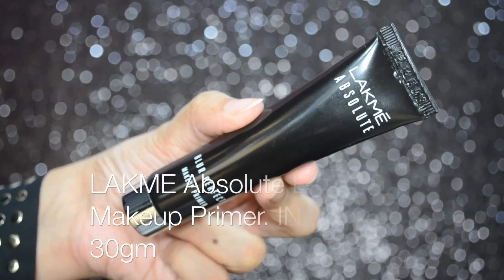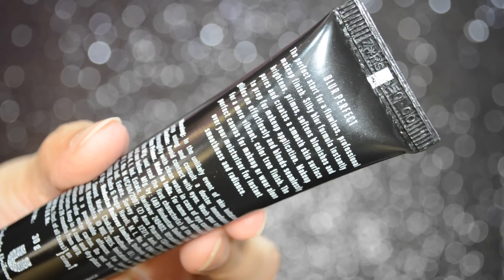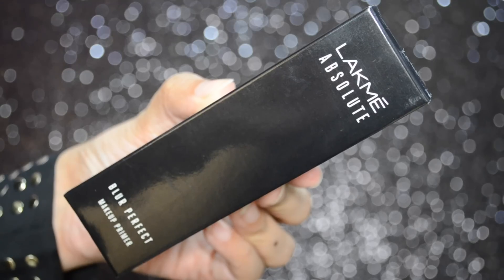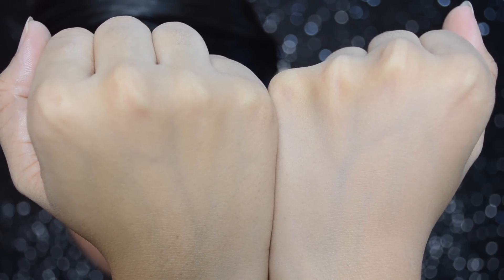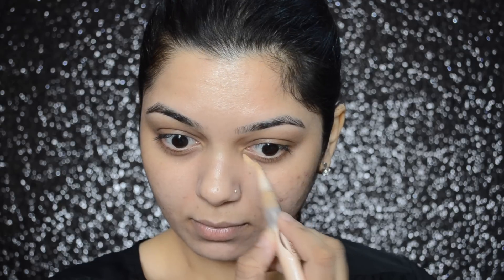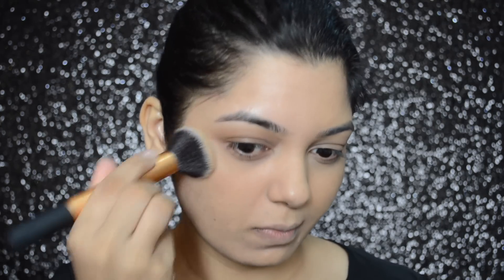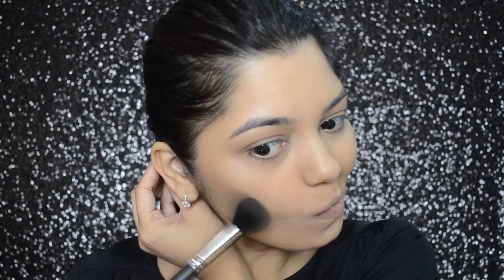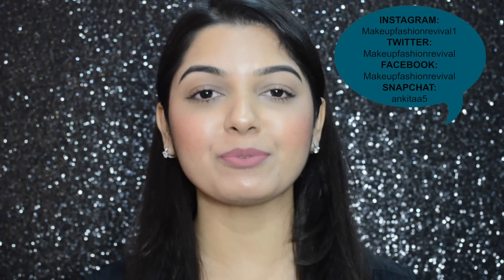*NEW LAKME Absolute Blur Perfect Makeup Primer | Swatch, Review & Demo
Hey guys!!! In Today's video I will be Reviewing "New Lakme Absolute Blur Perfect Makeup Primer."

PRICE: INR 650/- for 30gm.

ALL LEADING BEAUTY STORES.

*WHAT I AM WEARING:
TOP: VERO MODA
LIPLINER: MISS CLAIRE LIP LINER 15
LIPSTICK: BOURJOIS ROUGE EDITION VELVET LIPSTICK "NUDE-IST"
CONCEALER: MAYBELLINE DREAM LUMIE TOUCH HIGHLIGHTING CONCEALER "MEDIUM MOYEN"
FOUNDATION: L'OREAL INFALLIBLE FOUNDATION "250" & ESTEE LAUDER DOUBLE WEAR COMPACT "2W2 RATTAN"
POWDER: MAYBELLINE FIT ME POWDER "120"
BLUSH: MILANI CORAL COVE POWDER BLUSH
CONTOUR: MAC MATTE BRONZE
MASCARA: MAYBELLINE FALSIES MASCARA
BROWS: TARTE BROW POWDER "BLACK BROWN"

*RING Light: DIGPRO DPL-R28 Fluorescent Studio Ring Light. ( Reliable Photo Store, 11/13, M.K.Amin Marg, (King Lane), Mumbai-400001)